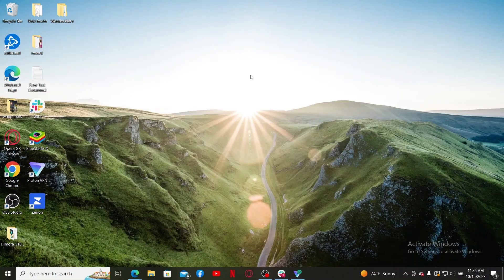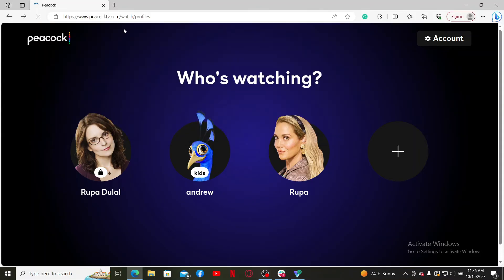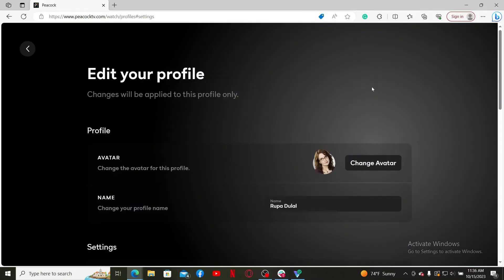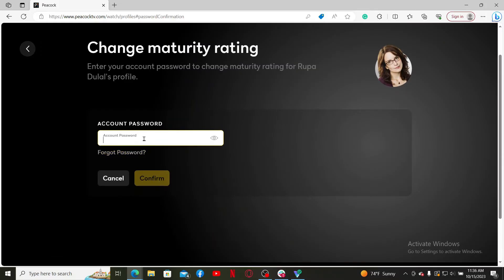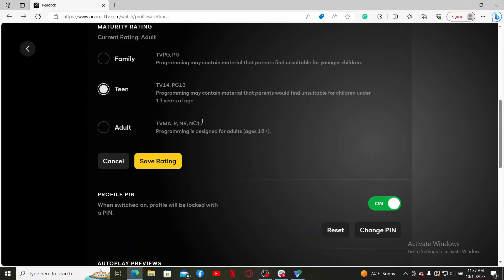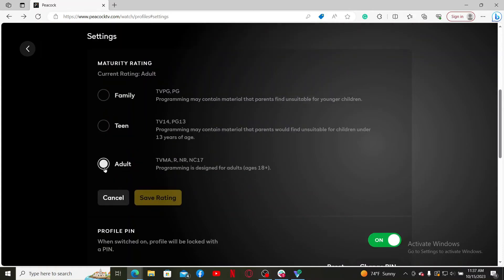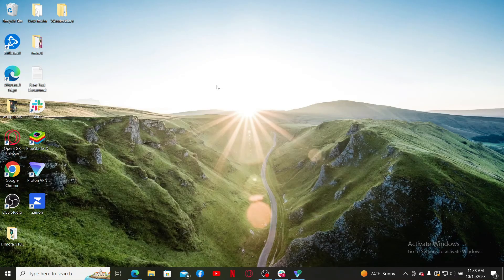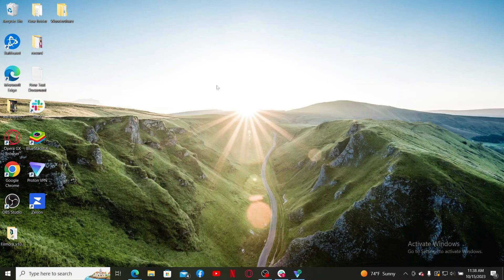How to Change Maturity Settings on Peacock App 2023?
Discover how to change the maturity settings on Peacock and customize the content to suit your preferences. Whether you want to filter content for different age groups or adjust settings for a safer viewing experience, this tutorial will guide you through the process step by step. Join us to take control of your content!